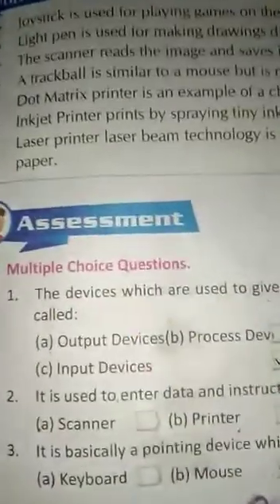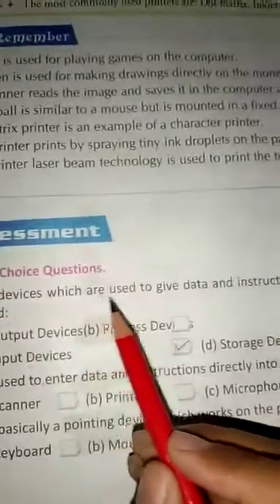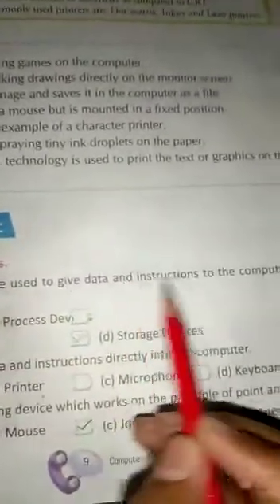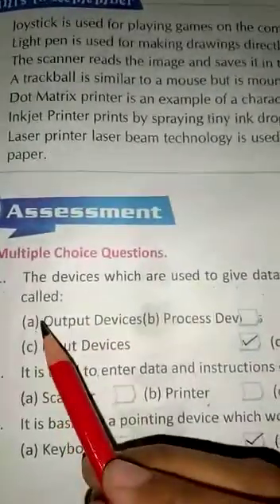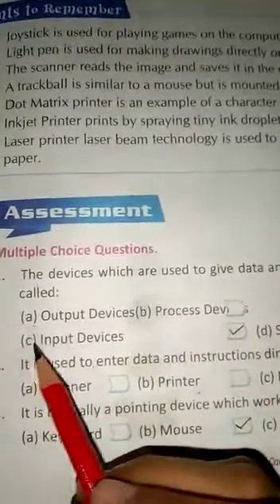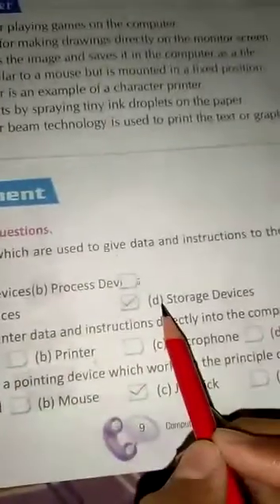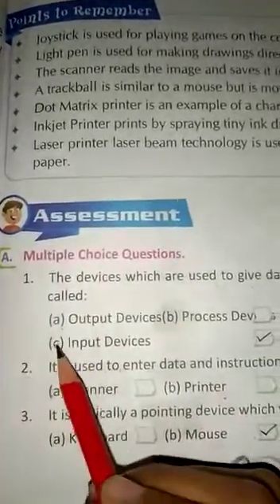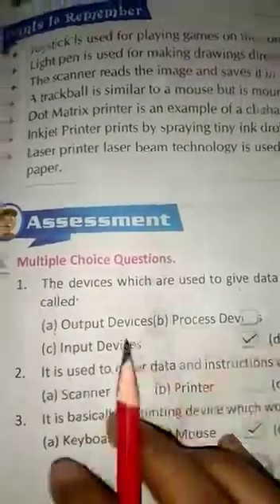Class-4 (computer) part-1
Video from Amit Chauhan